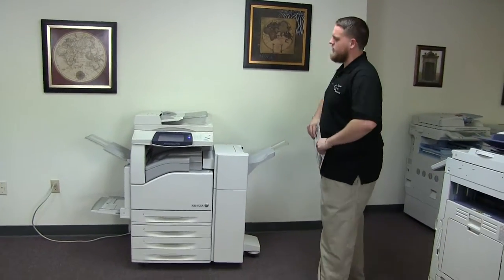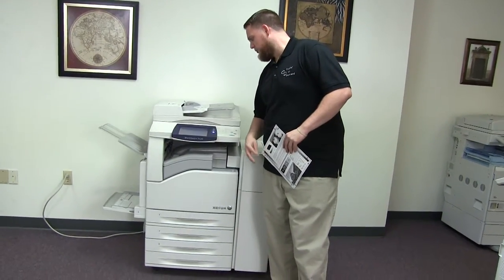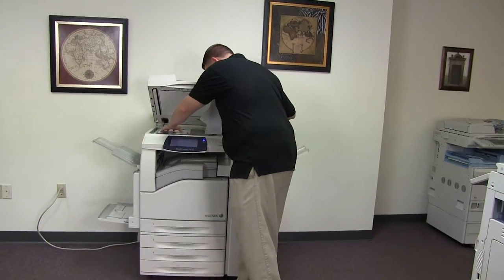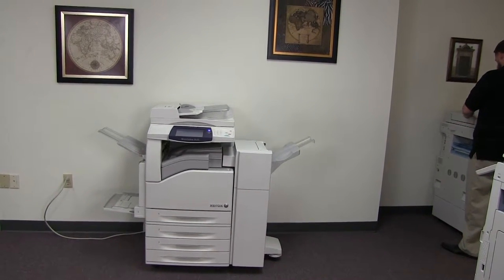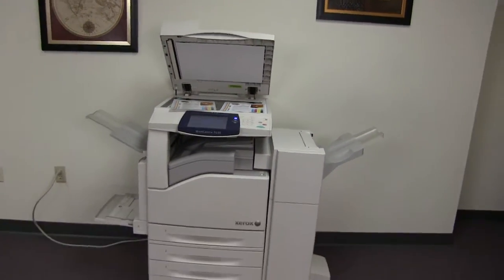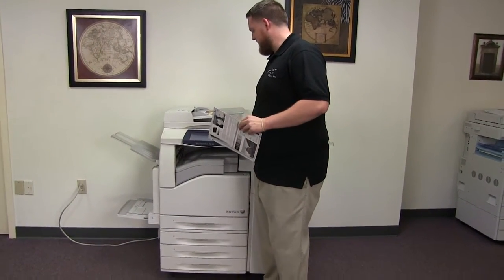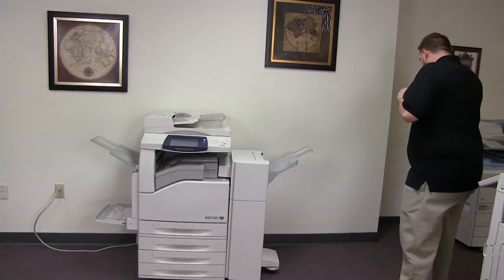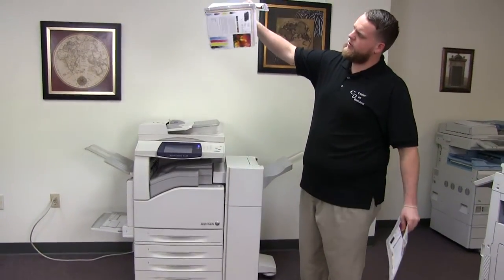Xerox Workcentre 7435 44K 114K